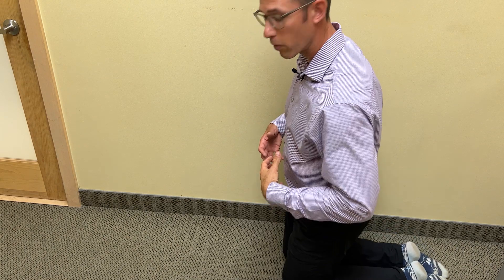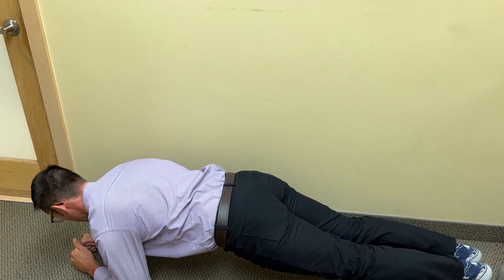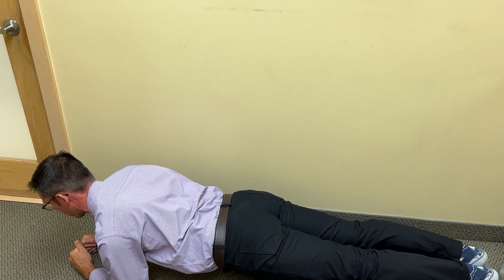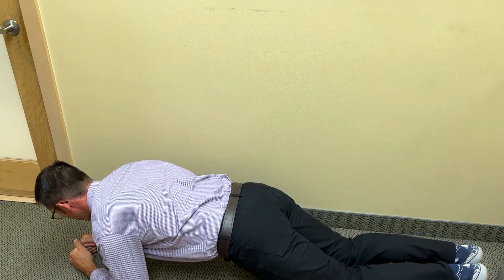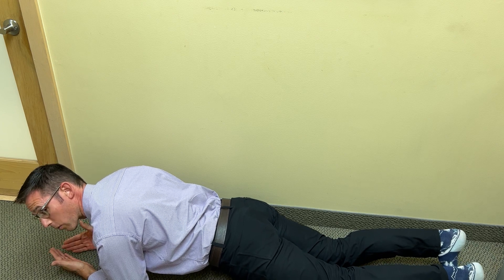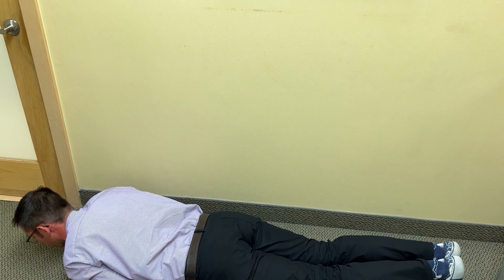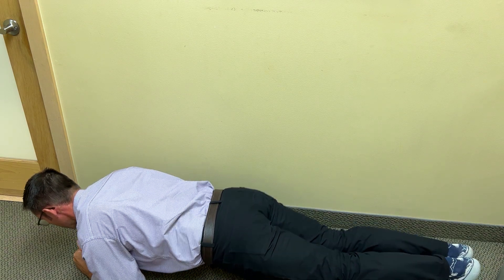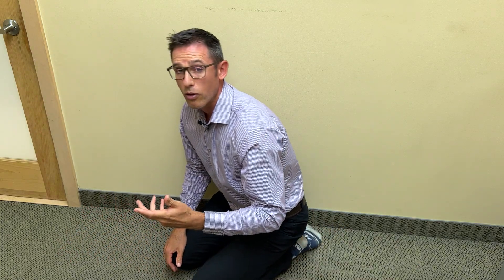Front Plank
If you are recovering from LBP, the below core rehab program is for you.
These are the best simple exercises to building a natural safety belt around your spine to protect your back from recurring episodes of back pain.

They are called The McGill Big 3 Core Exercises - These specific exercises are backed by substantial research to increase muscle strength and endurance of your core while minimising strain on the discs of your lower back.

The 3 Core Exercises are:
1. Bird-Dog
2. Side-Bridge
3. Curl-Up / or Front Plank (one or the other, not both).

Below are videos on how to perform all of the above exercises.

Here's a description on how many of them to perform:
Use a Descending Pyramid Program to ensure excellent form at all times.
For those of you who are used to seeing how long you can hold a plank - this will be a new way for you to think about strengthening your core.

Descending Pyramid programming:
Each set has a decreasing number of repetitions.
Start with:
6-4-2 repetitions. holding each position for 5 seconds (or less if you find this too difficult to maintain good form). Have 2 breaths between reps, and 2min between sets.

Progress gradually to 6-4-2 holding for 10 seconds each repetition.
Once you can do this with ease,
Progress to 8-6-4 pyramid; and then to 10-8-6 pyramid. with 10 second holds.

The latter is the Goal to aim for.

HOW OFTEN?
3-5x per week. (each time on a seperate day of the week)

IMPORTANT Notes...
perform all of the 3 exercises equally.
If you find that you are stronger with one exercise compared to another - do not progress in number of reps in that exercise.  Let your weakest exercise catch up to the rest before progressing in difficulty.  This will ensure that your core remains balanced and protects your back most effectively from future flare ups.